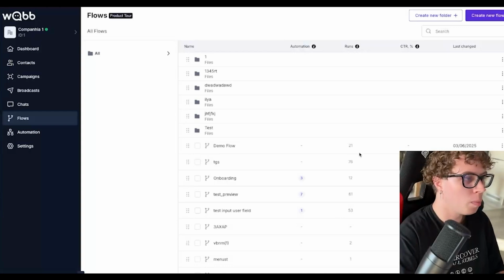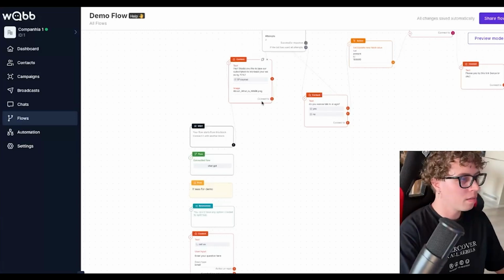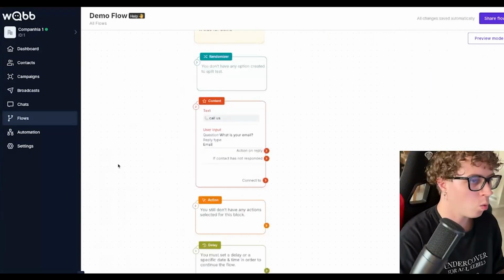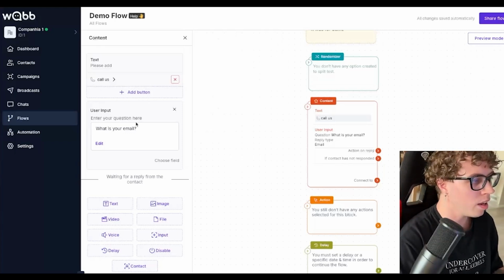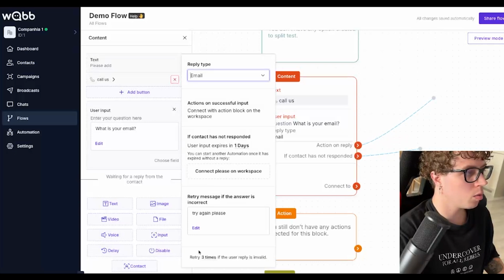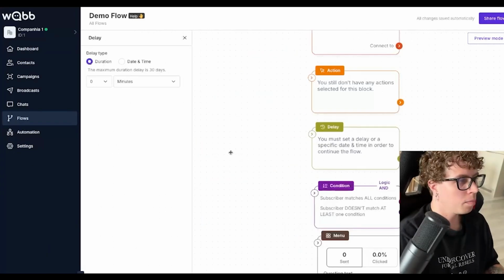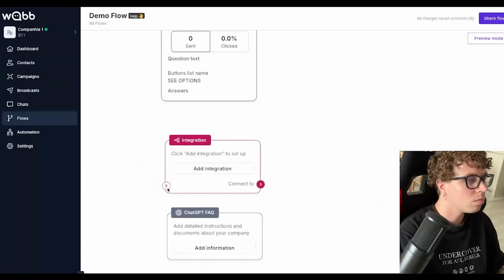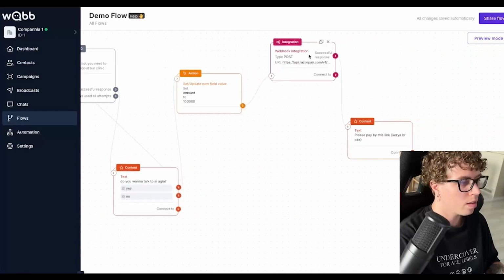How to create a flow